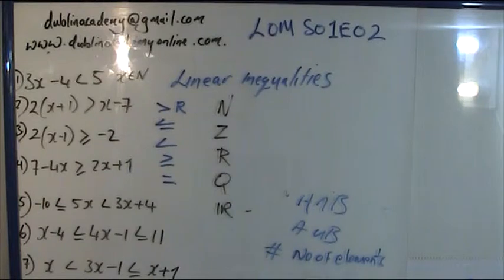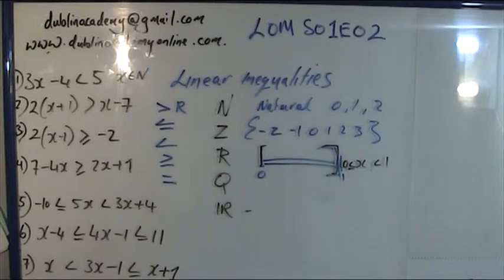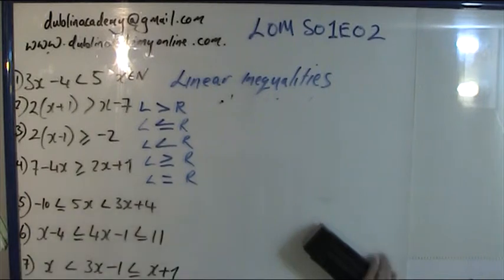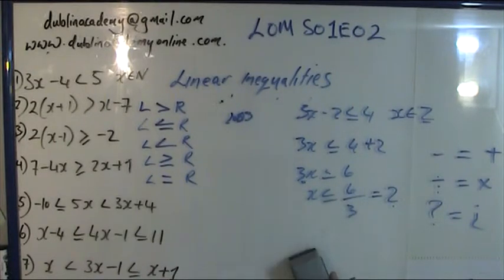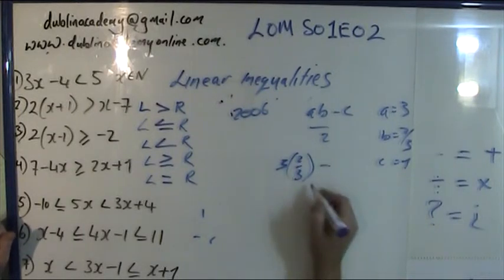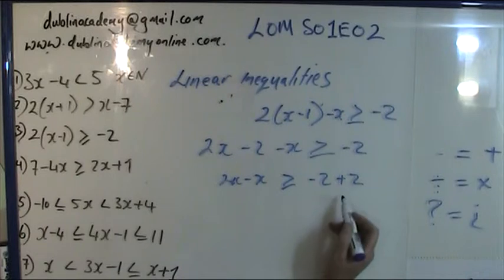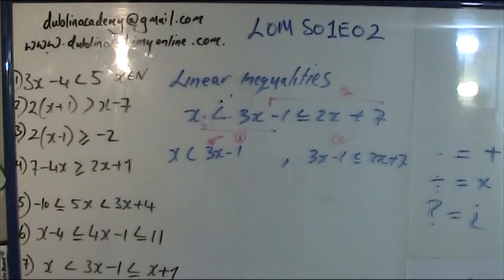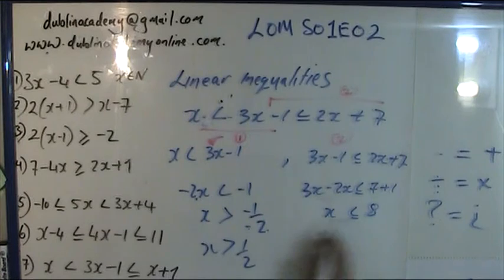Irish Maths LOM S01E02 Number Theory Inequalities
Irish Maths Videos explaining number theory Inequalities ,Algebra Paper 1
CDVEC Maths Teacher no. 304791.